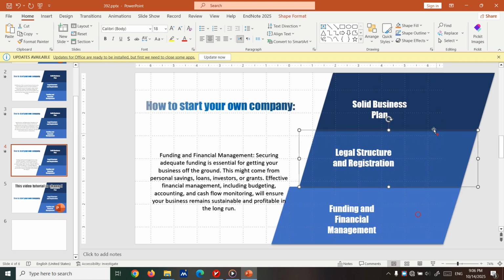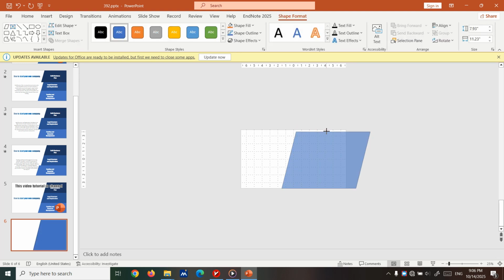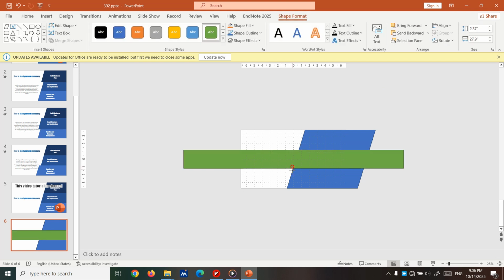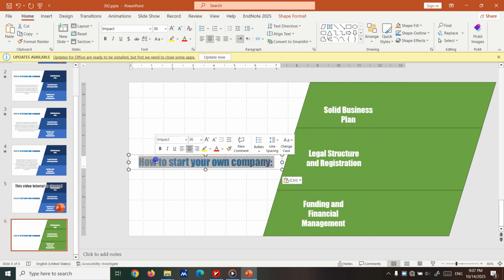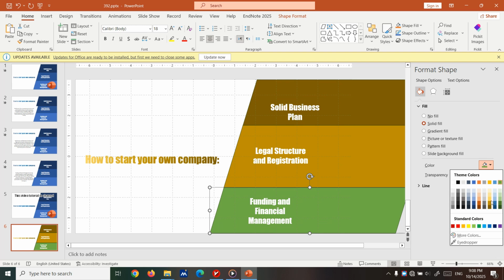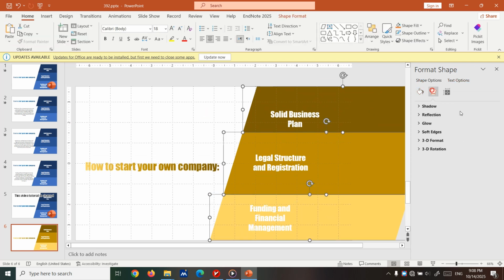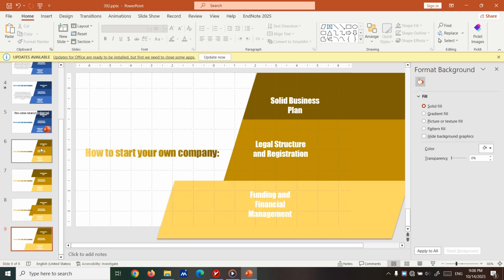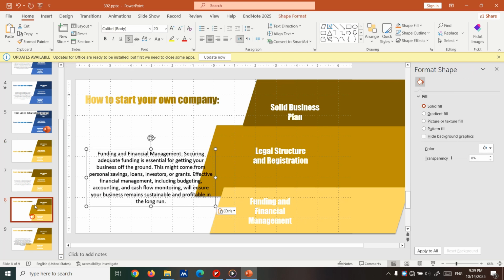How to Create Power Point Presentation Template tutorial about Business present template 266